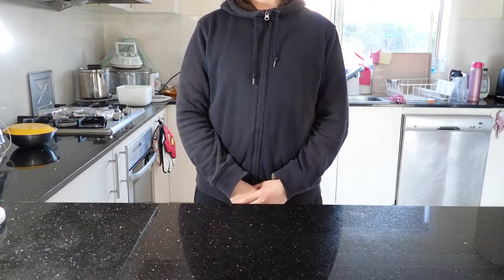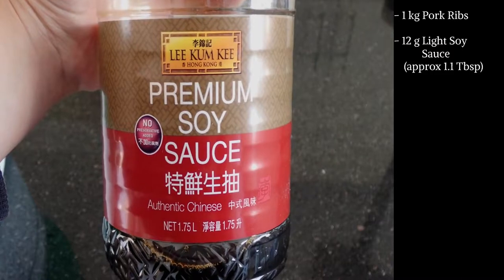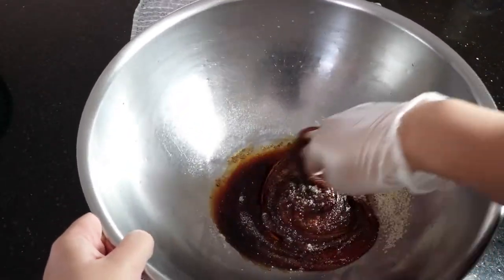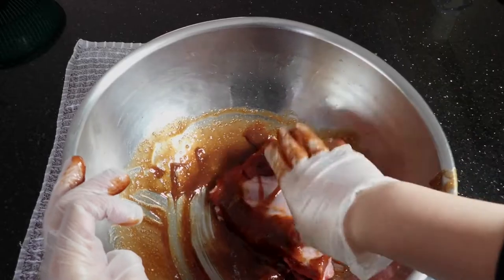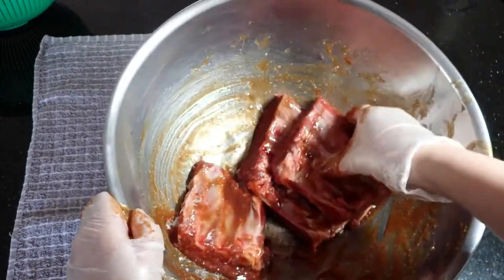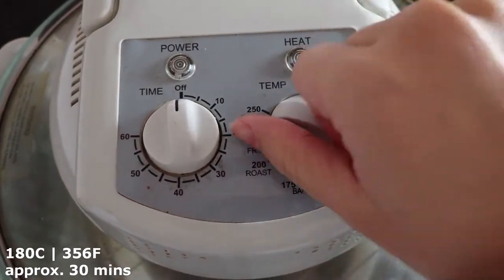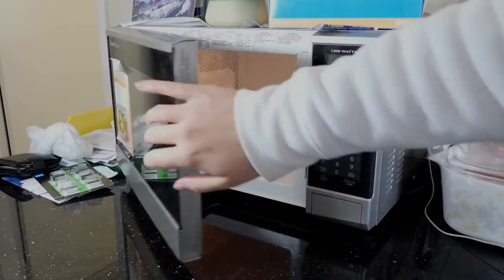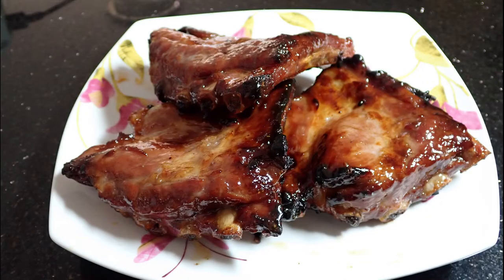Char Siu Pork Ribs | Ep 1. BBQ Meats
My family's recipe for Char Siu Style BBQ Pork Ribs.

The measurements in the video are approximate because, let's be real, Asians don't measure.

==𝐈𝐧𝐠𝐫𝐞𝐝𝐢𝐞𝐧𝐭𝐬==
► Pork Ribs (Chinese cut)
► Light Soy Sauce
► Chicken Powder
► Lee Kum Kee Char Siu Sauce
► Maltose Syrup